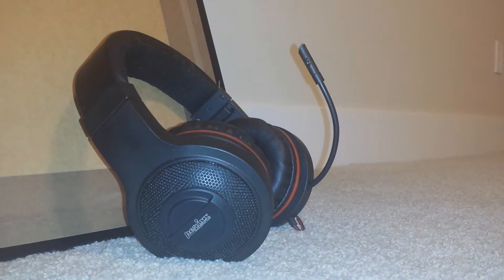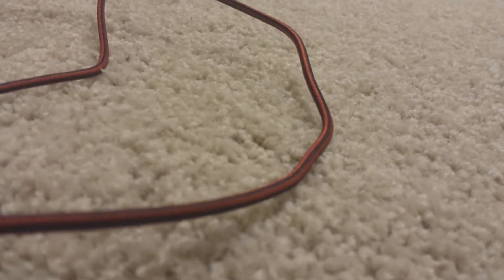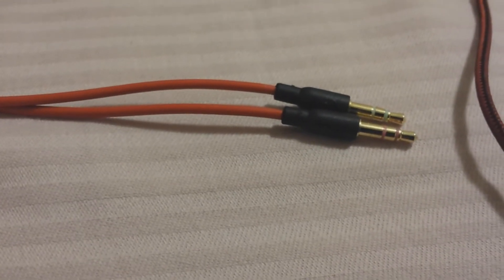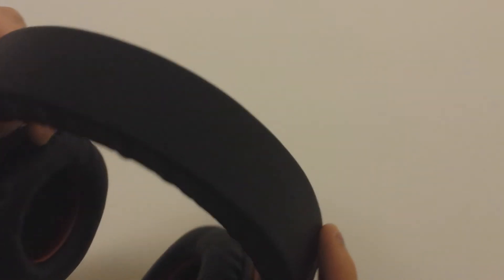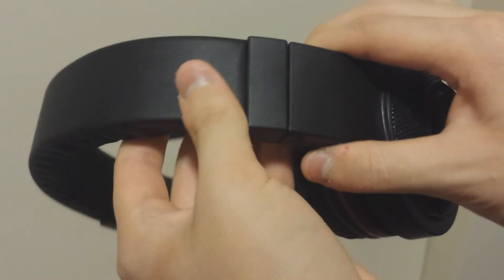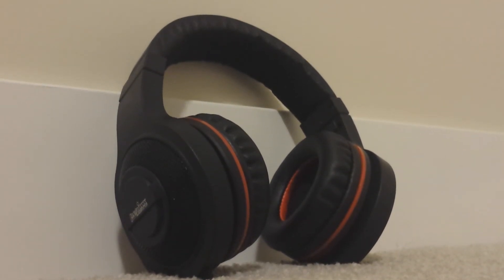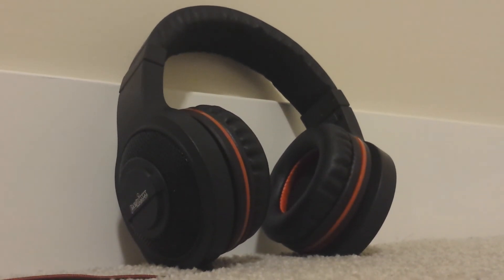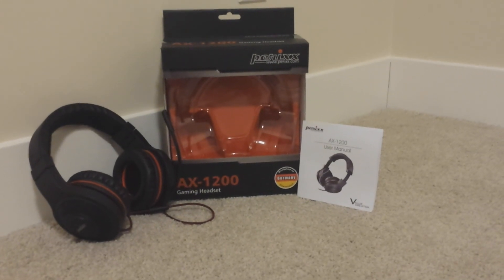Review: Perixx Gaming Headset AX-1200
This headset, at an extremely affordable price of $35, is the best all-around gaming and music headset that money can buy.